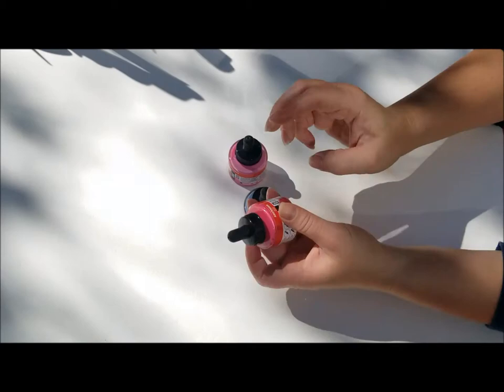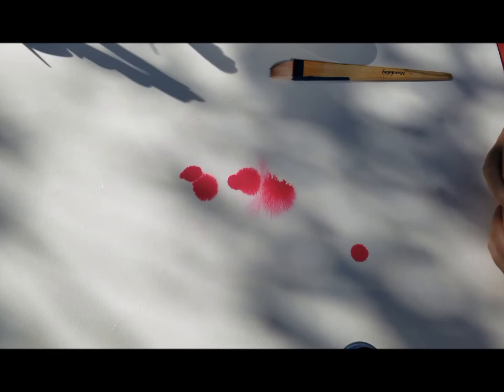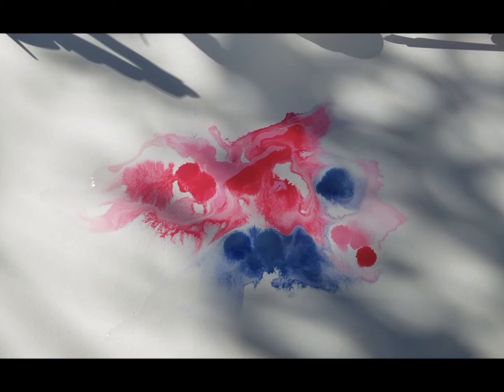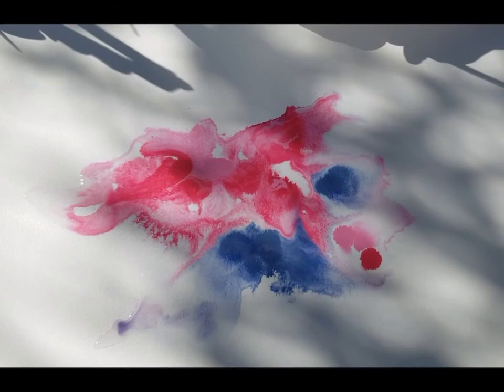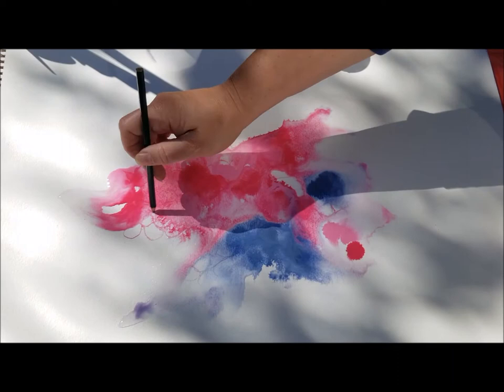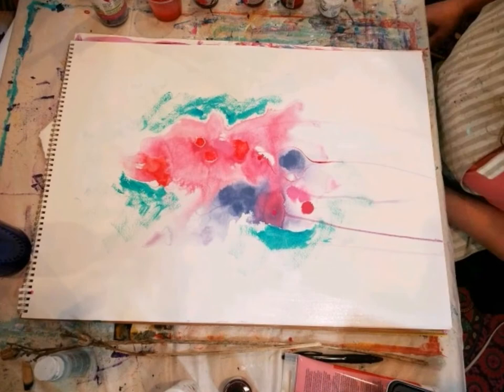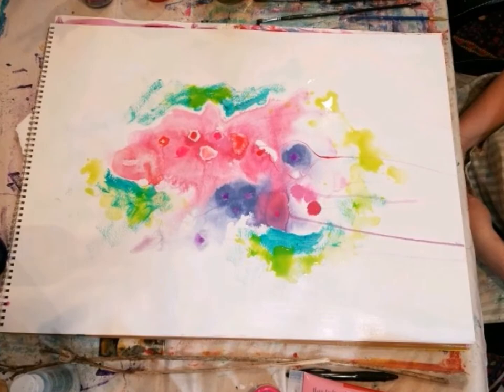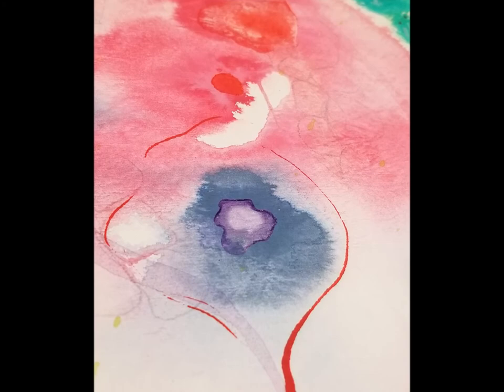Inktober Unboxing & Painting Demo with Acrylic Ink & Dappled Sunshine for Inspiration (Art Tutorial)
You can get a free PDF with links to many favorite supplies This video features Amsterdam acrylic inks with water and a hake brush.

Subscribe to Thrive True with Jules Ostara here on youtube for more painting process videos, art tips, homeschool art lessons and after school art projects, poetry, art history tributes, and more!

You can also enjoy bonus downloadable gifts, updates special offers, and seasonal give-aways reserved for email acquaintances Recipients are selected randomly from current email subscribers around each equinox and solstice. Items could include inspiration card decks, books, art prints, or original art!

You can see more in-depth creative courses that are currently available

If you found it valuable and would like to practice reciprocity, you can make a donation of any amount Your support helps to plant trees on the homestead, maintain a small woodland sanctuary for wildlife, plus shelter and feed a family of four. Every bit is appreciated.

Wonderful Well Wishes to You!
Love,
Jules

Jules Ostara is a homeschool mother, painter, poet, and survivalist turned thrivivalist. She greets a blank canvas as both a playground and a temple. Her work inspires people to grow and glow while exploring their own wisdom and wonder in the process. Making art helped to mend her heart after her mom died from ovarian cancer. She's carrying on a legacy of love and zest for life.

Jules is the author of "The Girl Who Dances With Delight" and "Born to Bloom Bright." Jules also created the "Heart of Life" and "Soul Songs" oracle card decks. She lives in the Blue Ridge mountains with twin boys, a guitar man, and a few feisty cats. Visit Jules at ThriveTrue.com